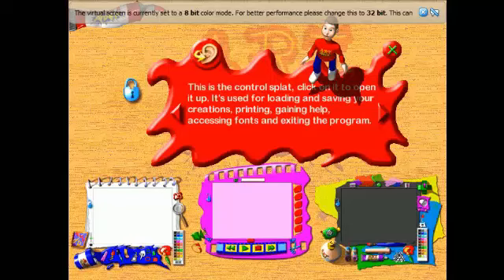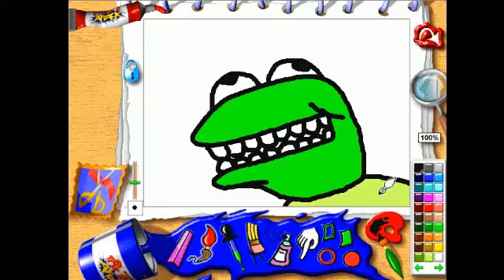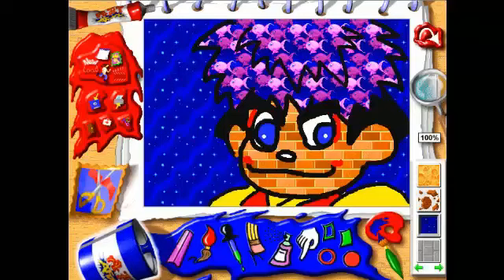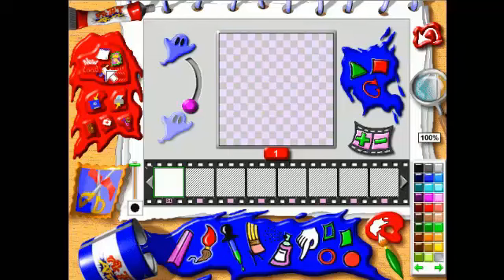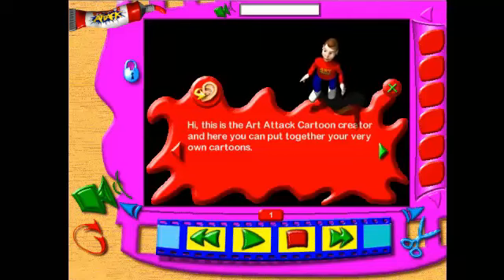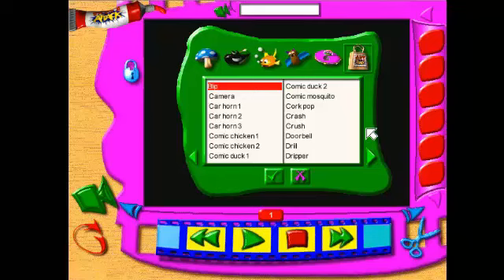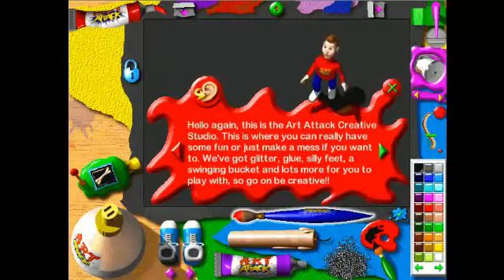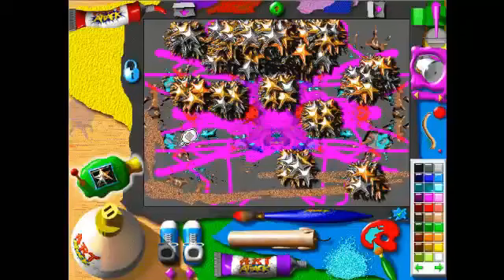Art Attack (PC) - PART 1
We make some cartoons featuring Garnet, Goemon and a dolphin. What could possibly go wrong?

Original stream date: 30th August 2015
Tune into every Sunday! No strict time schedule, but I'll go live somewhere between 5PM and 7PM BST, unless otherwise stated.